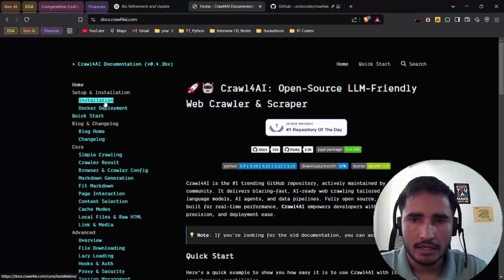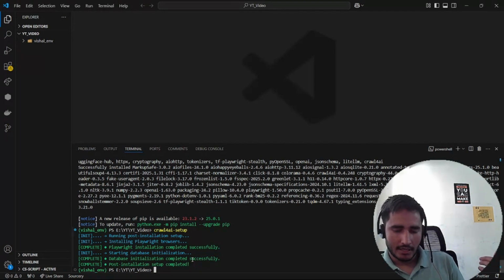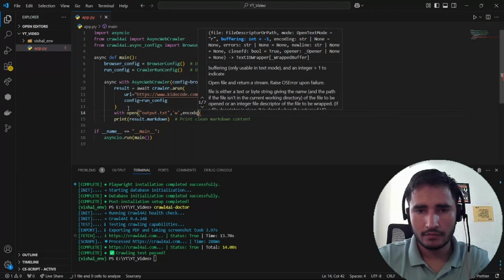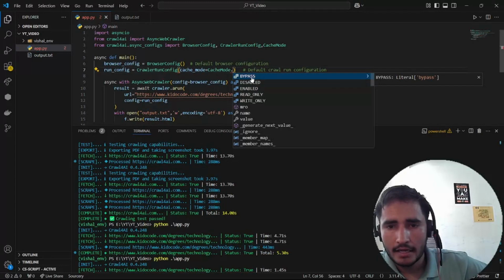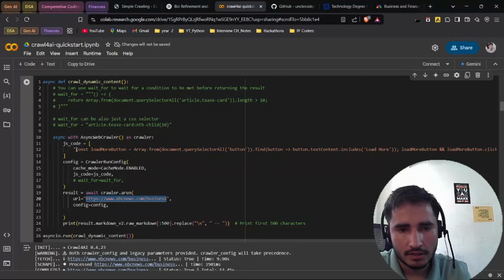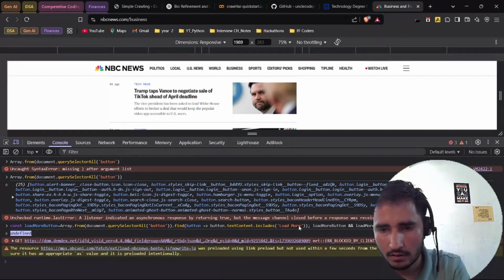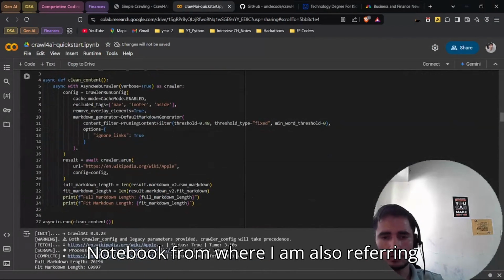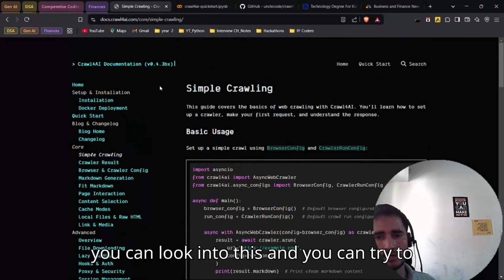🚀 Crawl4AI Explained! | The Best Open-Source AI Web Scraper for LLMs & Data Extraction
In this video, learn how to set up Crawl4AI locally and explore its powerful features for efficient web scraping and crawling.

⚡ What You'll Learn:
✅ How to install and configure Crawl4AI on your system
✅ Ignoring specific content from web pages
✅ Automating button clicks for better scraping
✅ Caching data for faster performance
✅ Ignoring external links to focus on relevant data
✅ Traditional Web Scrapers vs. Crawl4AI – A detailed comparison